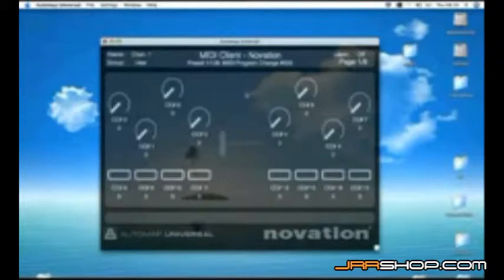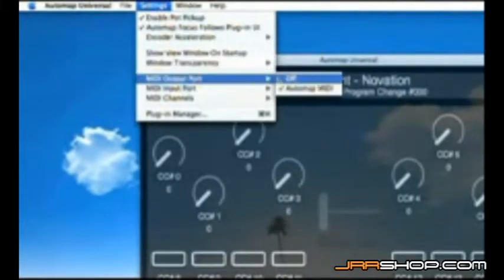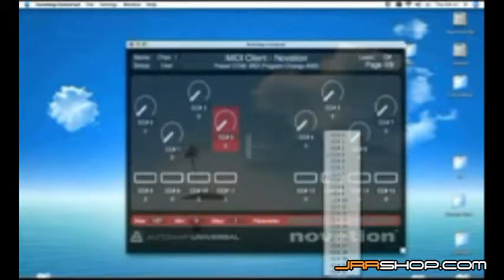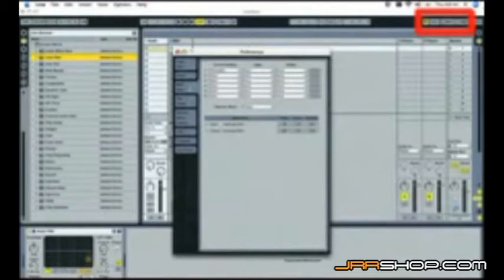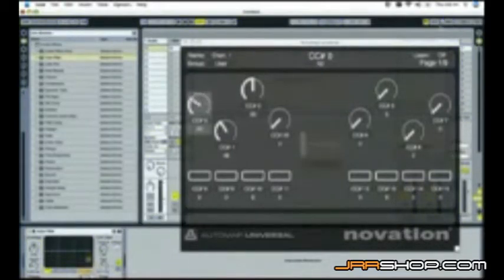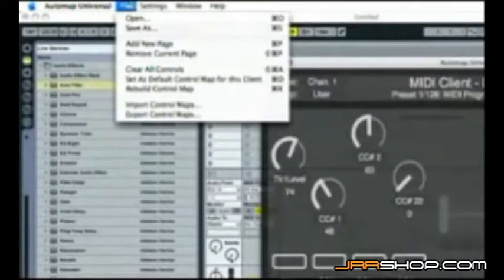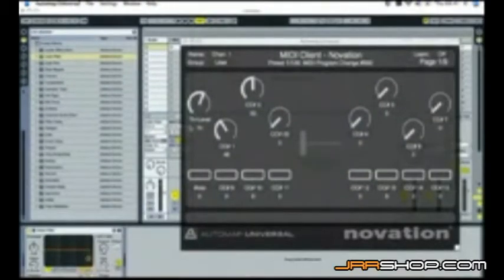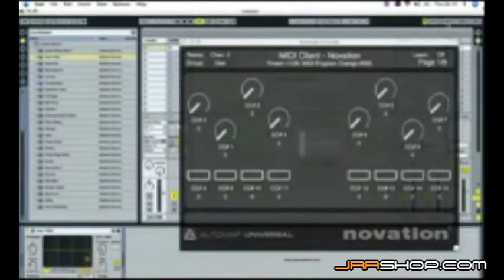Novation Nocturn Tutorial - Part 10 of 11